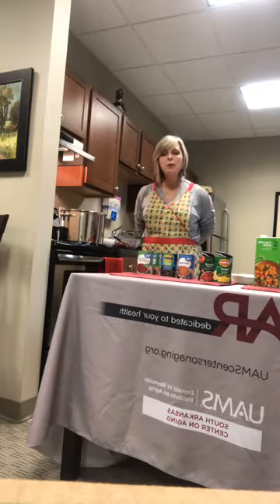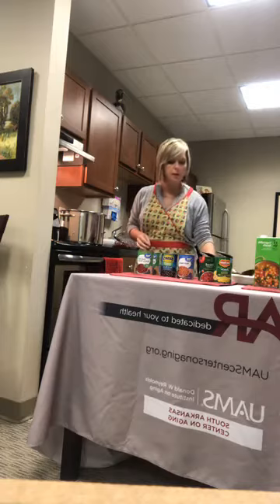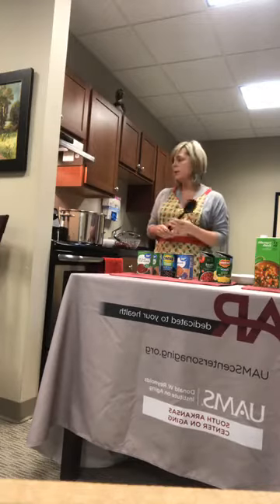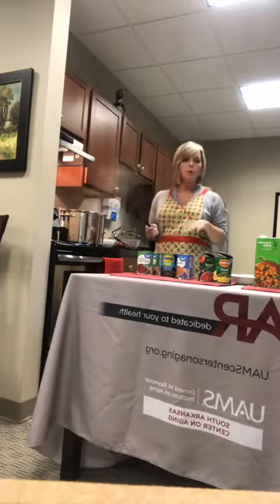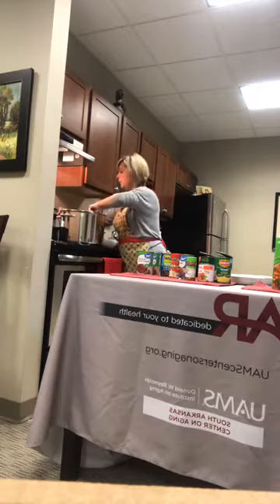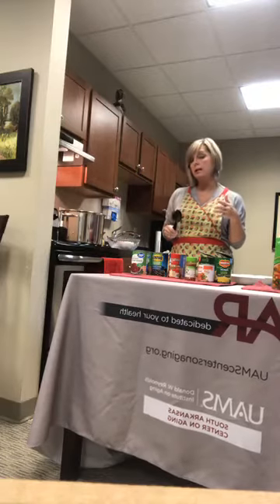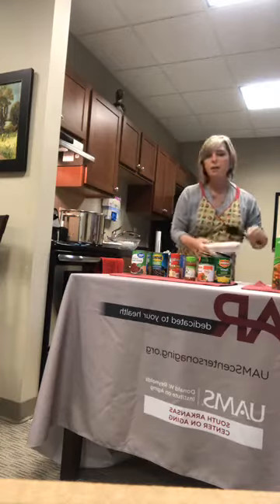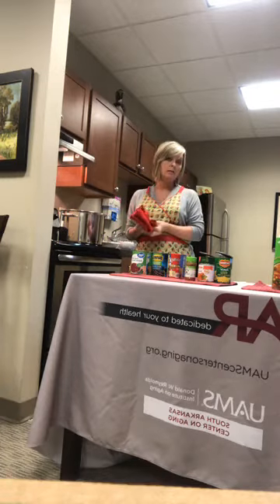Healthy Eating | Tasting 3 Bean Chili